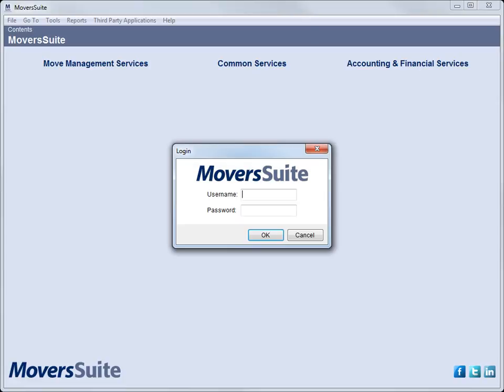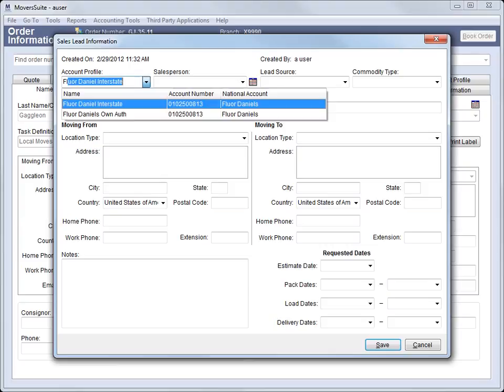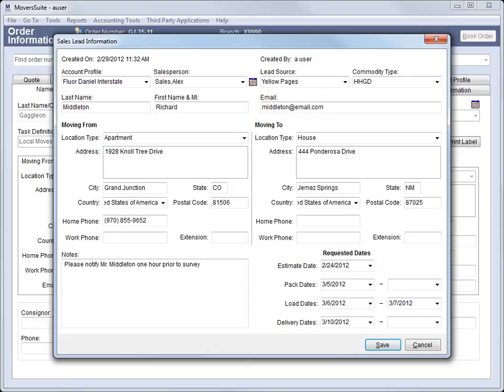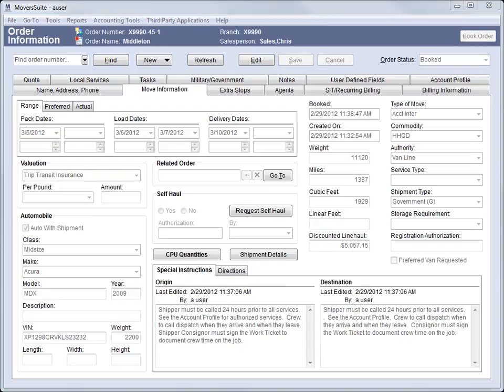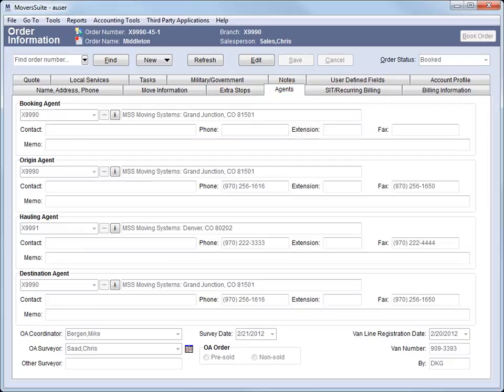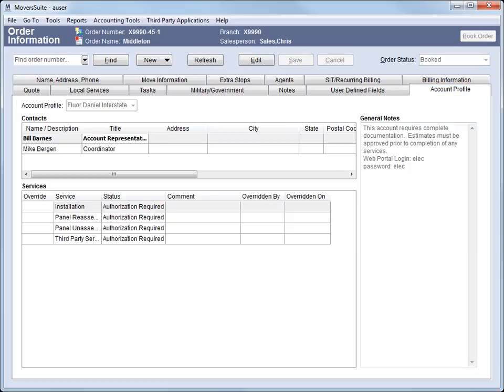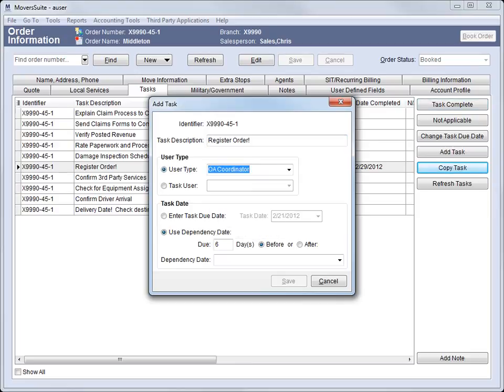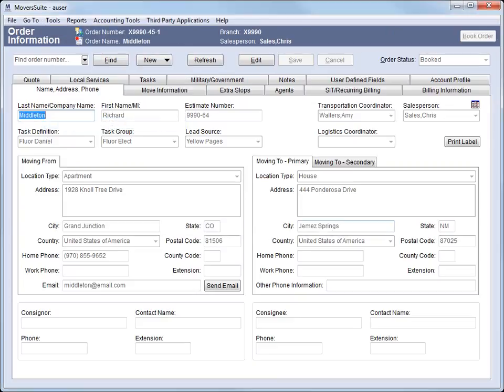Overview of the Order Entry functions of MoversSuite